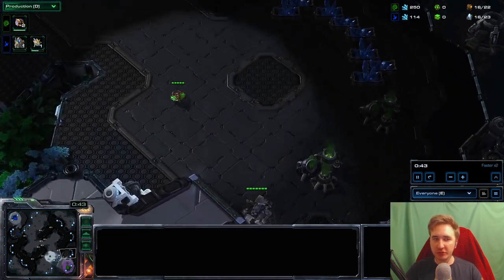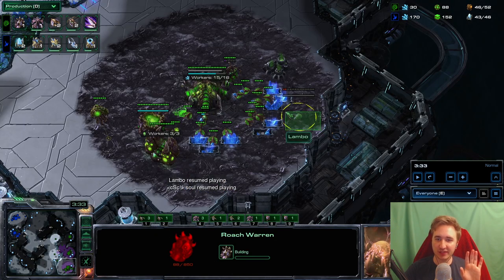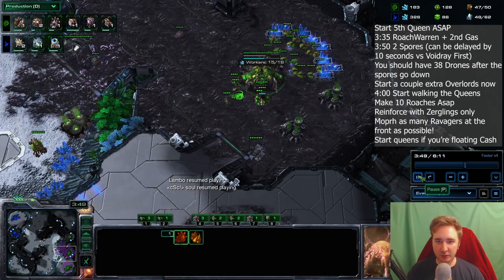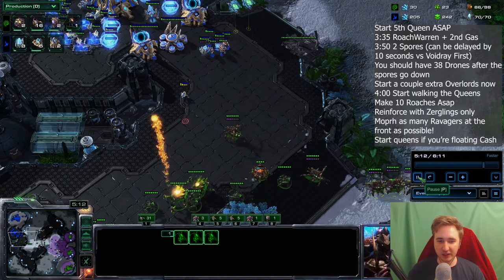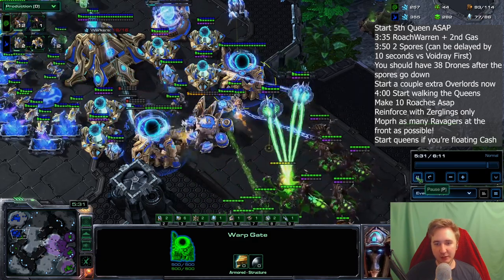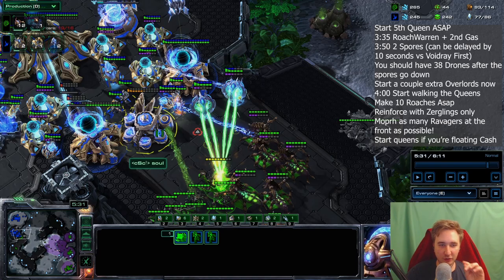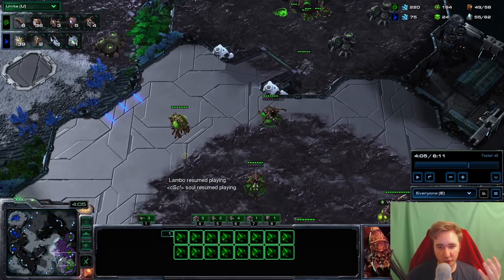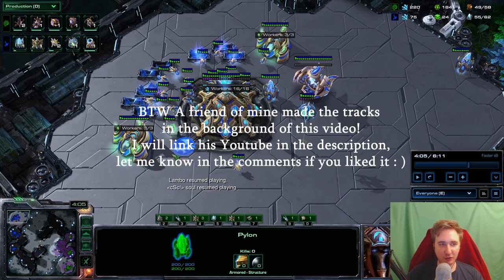2 Gas Queenwalk ZvP : Free MMR Friday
Link to the Replay: Replay is broken sadly, you guys will have to do without it!
Todays build will be a pretty simple anti Stargate push. This has been a standard timing for quite a while now so i hope it will help you win some FreeMMR!
The Background tracks in todays Video were made by a friend of mine, if you want to check some of his tracks out they are